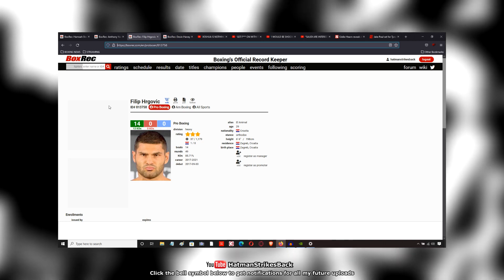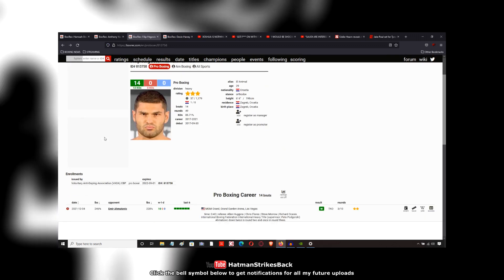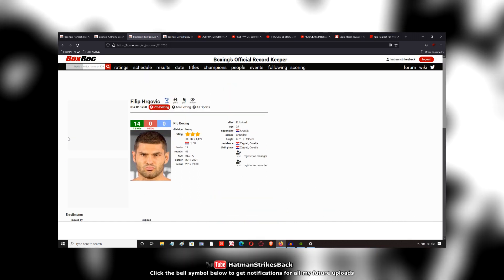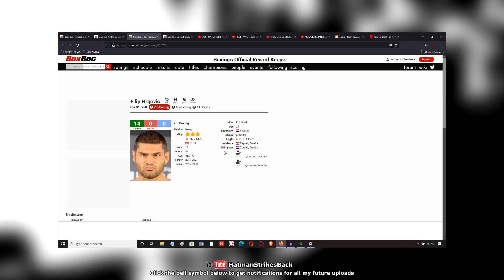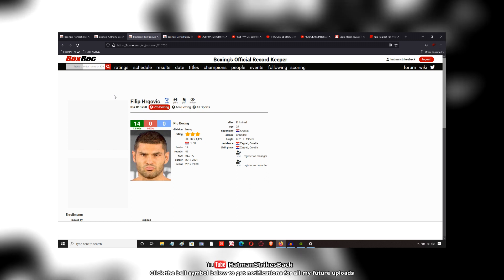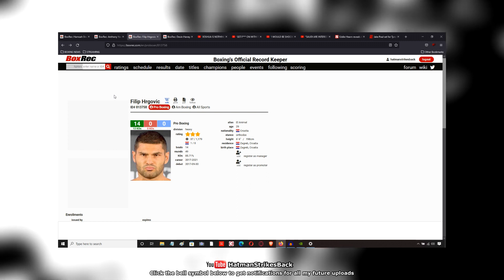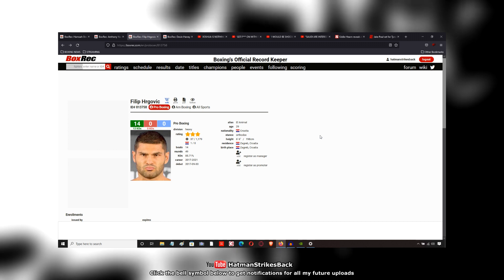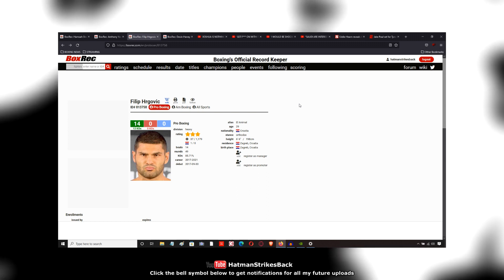🥊 FILIP HRGOVIC BLASTS OUT EMIR AHMATOVIC!!! POST FIGHT REVIEW (NO FOOTAGE) 🥊